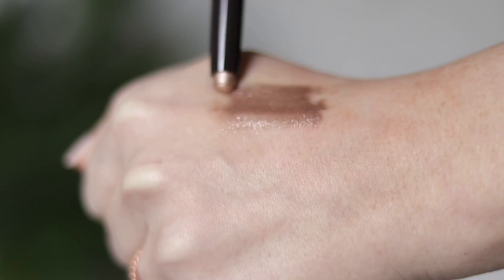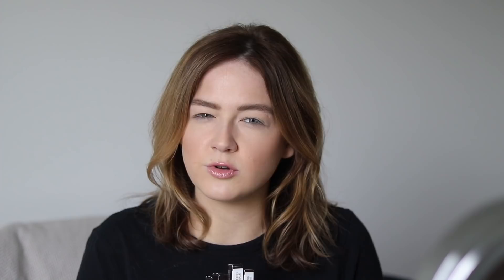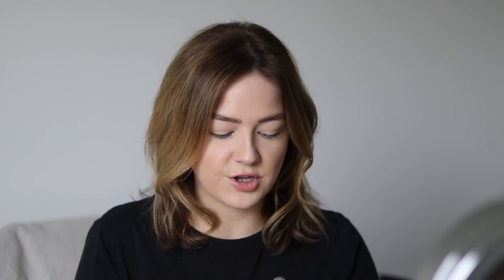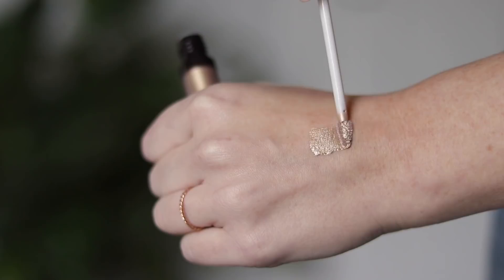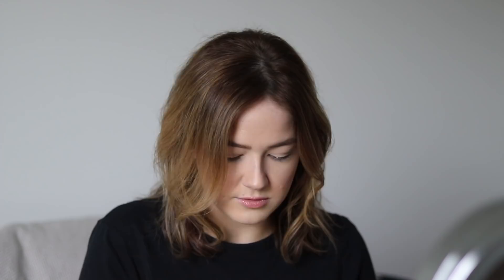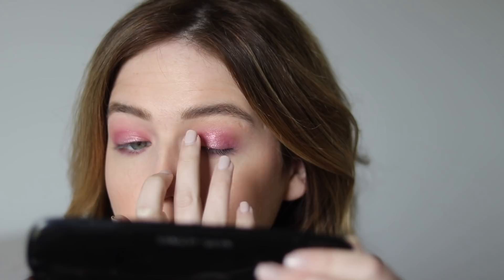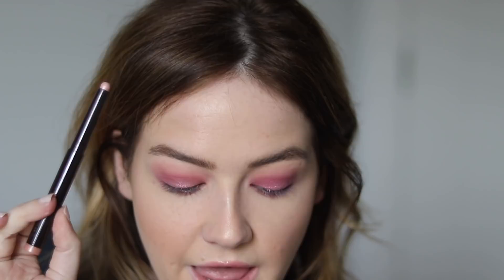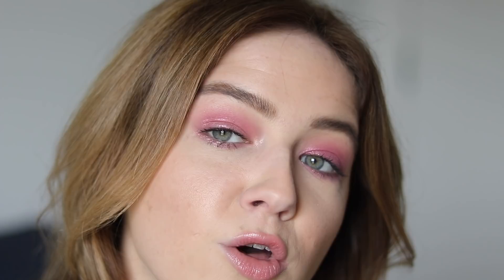LAURA MERCIER RELEASED NEW CAVIAR STICKS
Laura Mercier Chrome Eye Veils

Laura Mercier Intense Caviar Sticks

FACE MAKEUP

Loreal Infallible Fresh Wear Foundation

bareMinerals Golden Gate Blush

Charlotte Tilbury Filmstar  Bronze and Glow Palette

Marc Jacobs Provocotoure Palette

Laura Mercier Crystal Rose Chrome Eye Veil

Laura Mercier Magnetic Pink Caviar Stick

MAC Grand Illusion Gloss